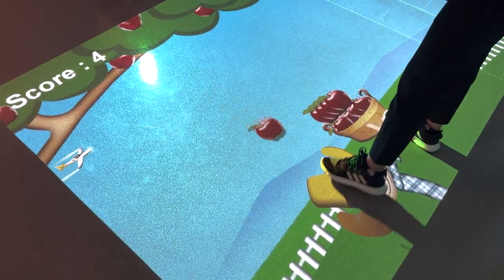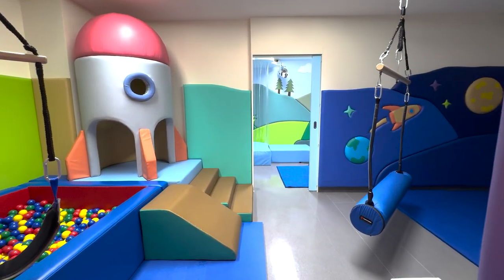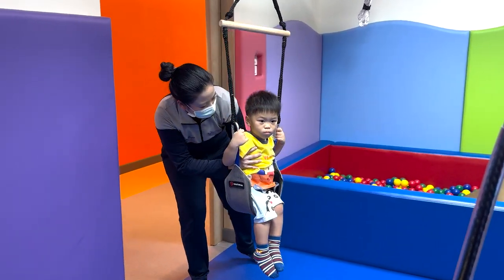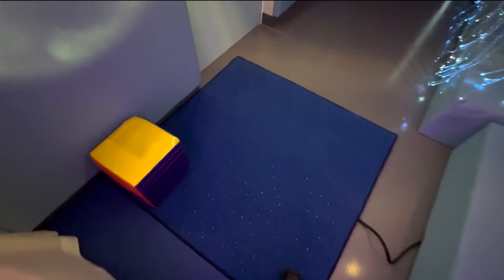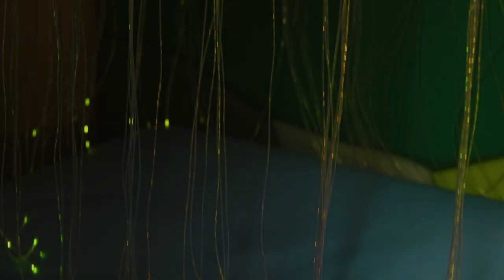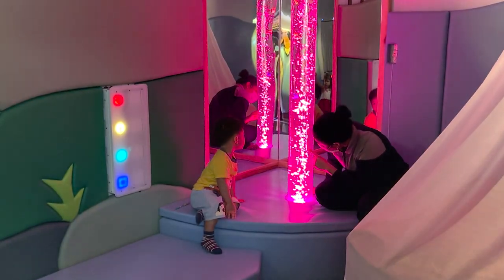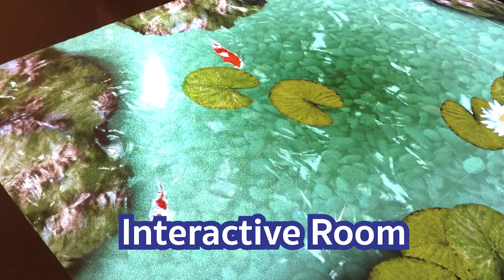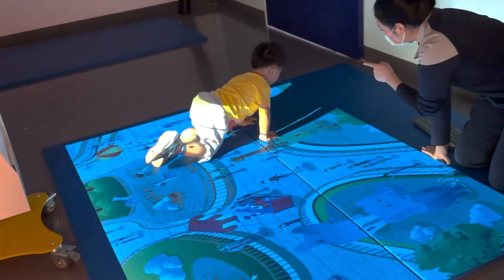Snoezelen: Advanced Pediatric Rehabilitation for Children with Cerebral Palsy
Vejthani Hospital launched Pediatric Neuroscience and Rehabilitation Center, the most comprehensive rehabilitation center for children with neurological and developmental conditions. The center provides integrated and modern medical services for children with neurological conditions such as cerebral palsy, epilepsy, autism, and Down syndrome, children with learning and behavioral difficulties, and children with ADHD and developmental delays. The center is operated by experienced multidisciplinary team composed of physical and occupational therapists, speech therapists, and developmental therapists, treating with state-of-the-art medical equipment. The treatment plan is carefully crafted through a collaboration between parents and the medical team to achieve the best treatment outcomes.

The center features a multisensory environment (Snoezelen room) to help children recover by stimulating various senses. It also has an Adventure playground, a Virtual Interactive room, and robotic-assisted training to treat children with neurological disorders and stimulate their development in multiple areas, such as hand function, standing and walking, communication, learning, and behavior modification.

Vejthani Hospital is committed to providing high-quality, standardized medical care for all ages. We provide exceptional care at the Pediatric Neuroscience and Rehabilitation Center so that parents can feel confident treating their children with neurological and developmental conditions.

Dr. Tachipat Sareearuno
Physical Medicine and Rehabilitation Doctor